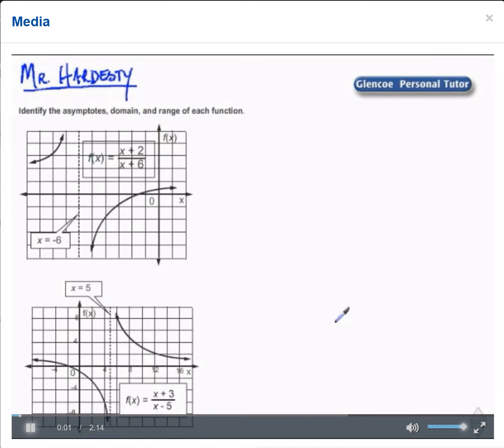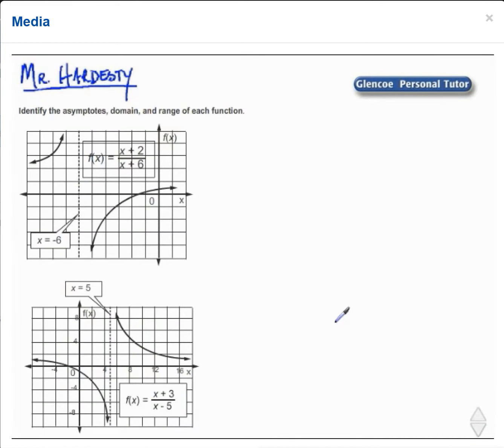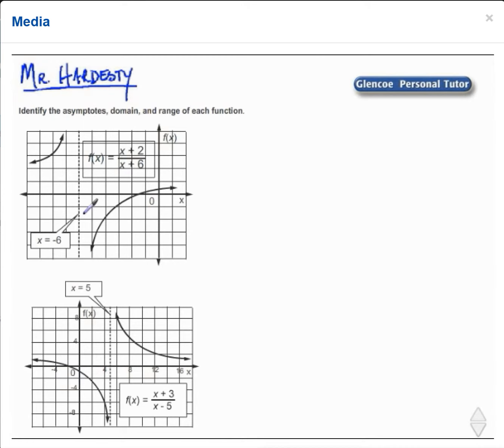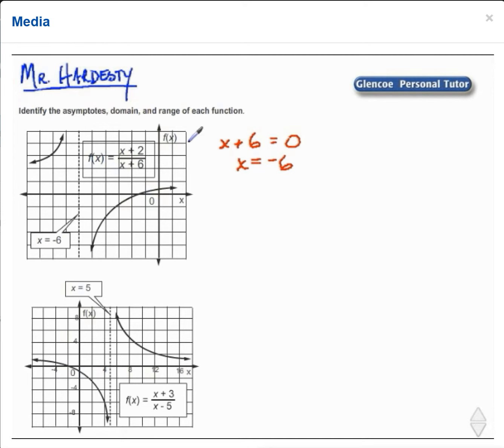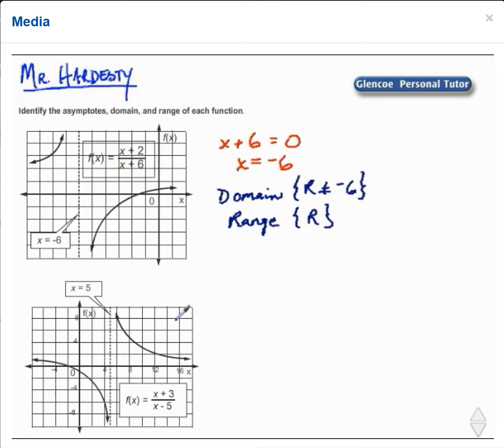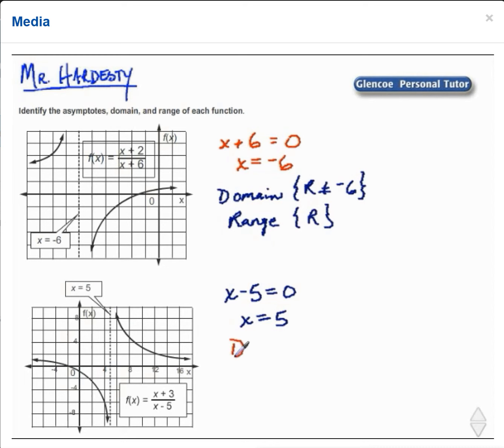Determine Properties of Reciprocal Functions